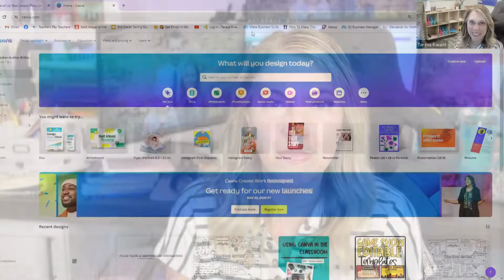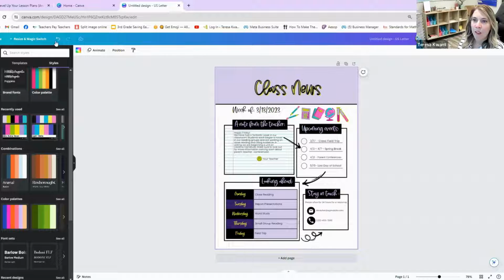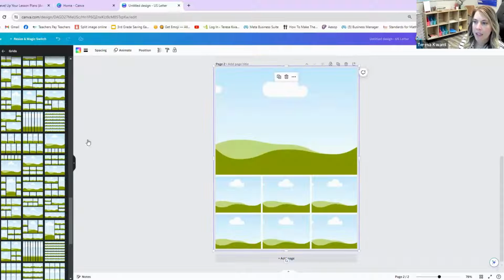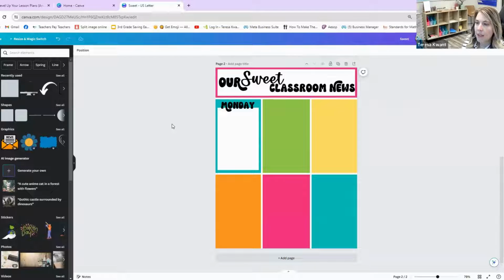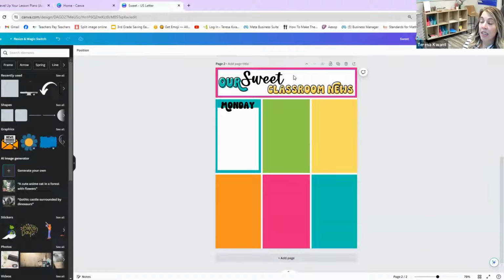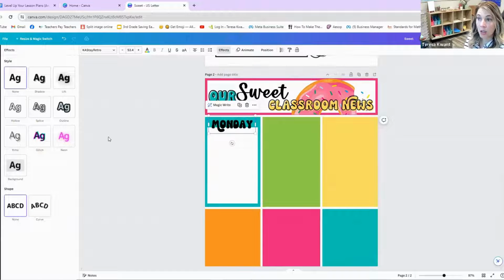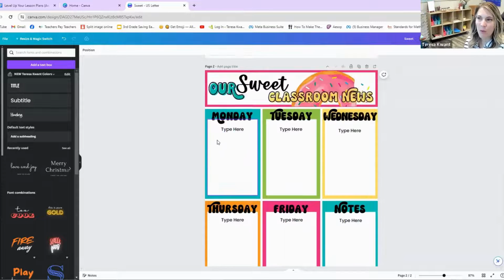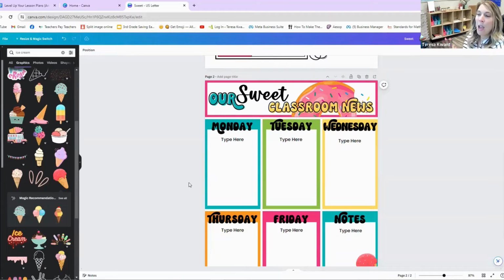Creating Canva Classroom Newsletters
🌟 Welcome to the step-by-step guide on crafting an engaging classroom newsletter in Canva! 📰✨

👩‍🏫 In this tutorial, we cover:

Design Basics: Learn how to layout your newsletter for maximum impact and readability.
Content Ideas: Get inspired with content that parents and students will find informative and entertaining.
Tools & Templates: Discover the best tools and templates to simplify your newsletter creation process.
Design Tips: Find out how to make your newsletters POP effortlessly using Canva.
🛠️ Don't worry if you're not tech-savvy! I'll guide you through the user-friendly Canva platform that make newsletter design a breeze.

🎥 Watch as we create a sample newsletter from scratch, giving you real-time examples of how to apply these techniques to make your own newsletters shine.

Happy teaching! 🍎

00:00 Welcome
00:48 Setting up your design
01:16 Canva Templates
02:48 Creating a classroom newsletter from scratch
05:12 Choosing fonts and clip art for your newsletter